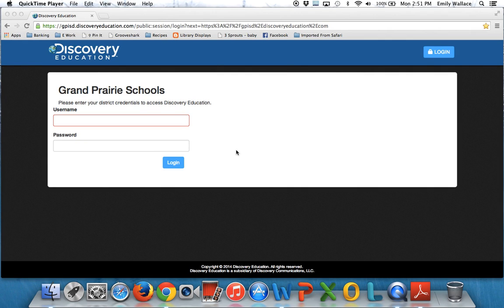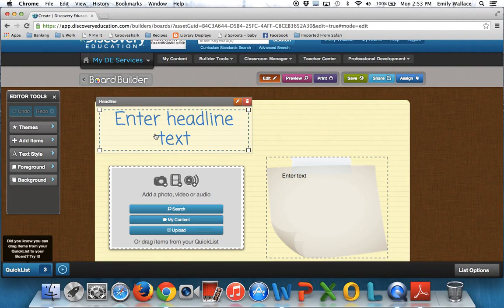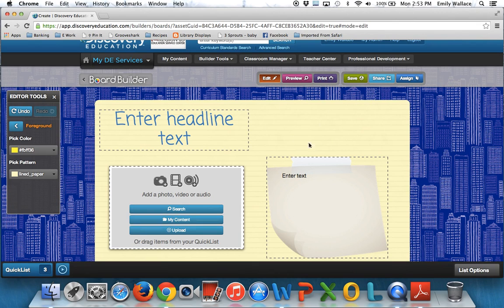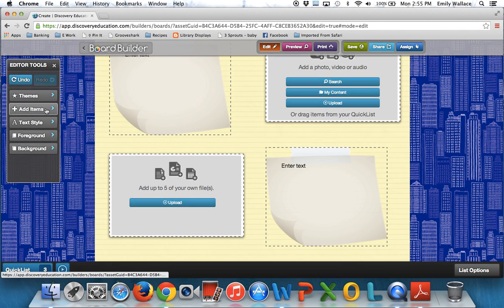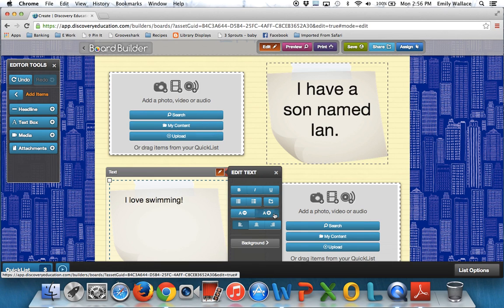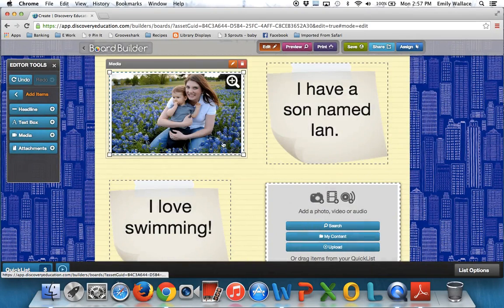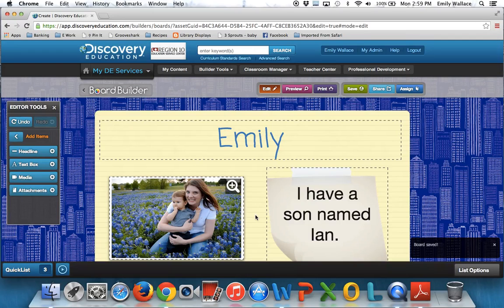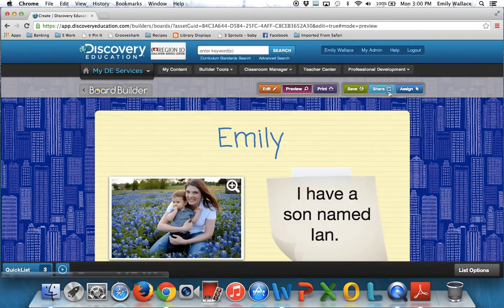de board builder